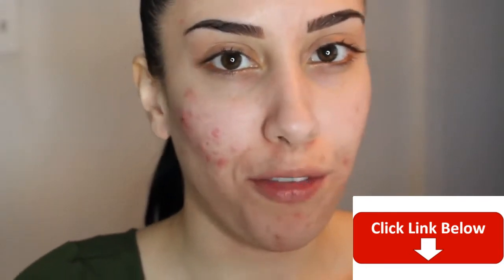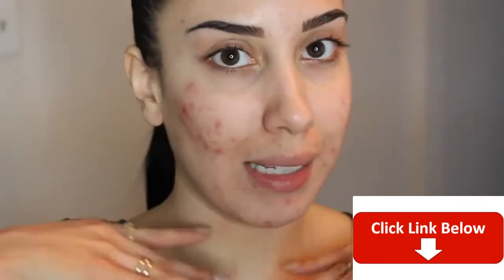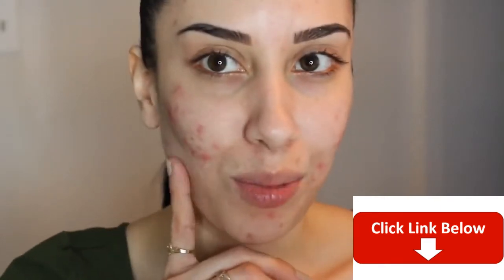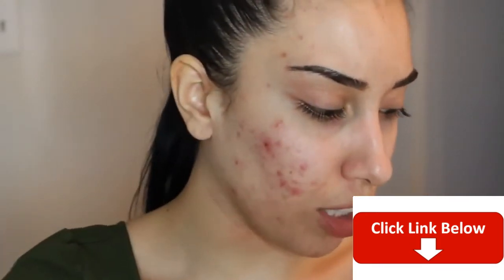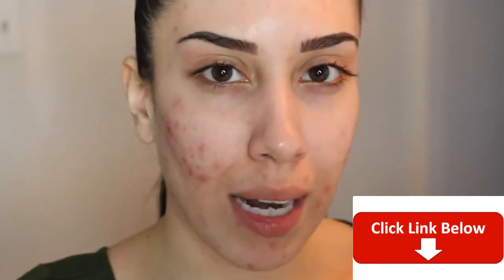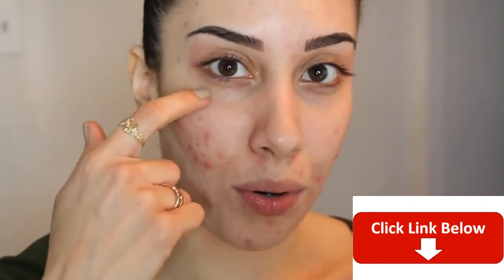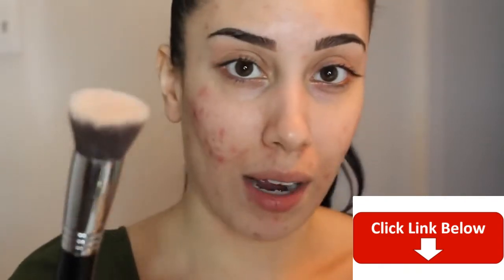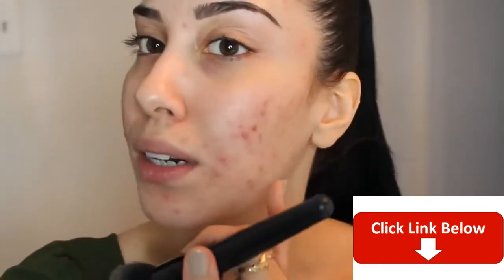Acne Coverage Foundation Routine (PRE-ACCUTANE) Drugstore Products!!!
MamiChula8153 (Lee)
East Islip, New York 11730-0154
Please send me letters, postcards, pictures!!! I don't want any of you spending your hard earned money on me. I would love to get to know about YOU! Whether you just want to reach out, need advice, have questions...this is a very special way for me to connect with my viewers. Please specify on envelope if I can read on air or if you would prefer for me to keep it private! CANT WAIT TO HEAR FROM YOUUUUU! :) XOXO!

Products mentioned:
Aloe Vera
Off Camera:
Stila Stay All Day Liner
Covergirl Full Lash Bloom Mascara
NYX Soft Matte Lip Cream in Stockholm

♡ How To Straighten Your Teeth AT HOME?!